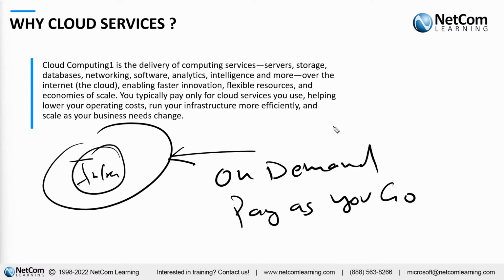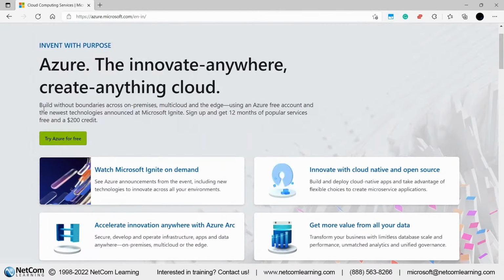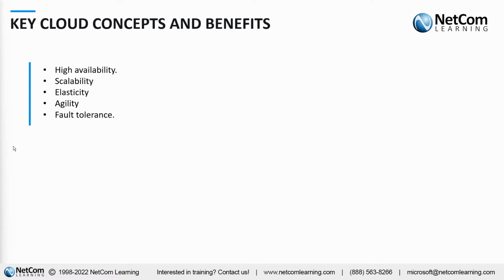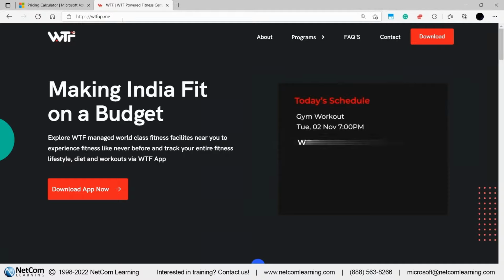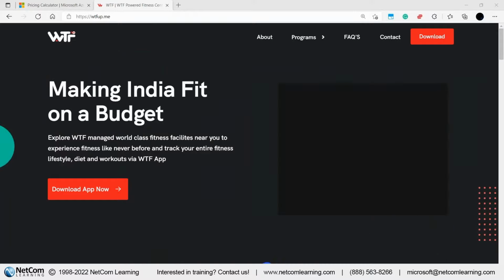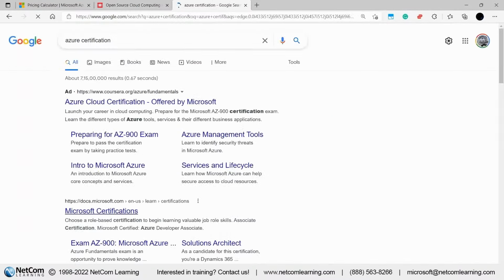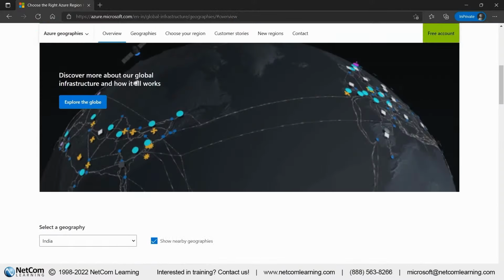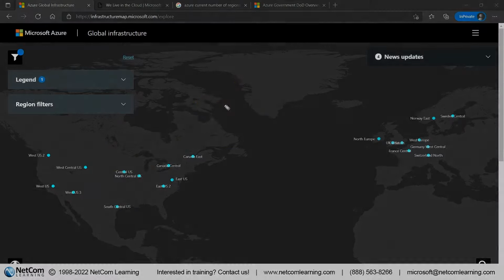Microsoft Azure for Business | Introduction to Azure Core Concepts & Services | NetCom Learning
The Microsoft Azure Master Class is a complimentary 2.5 Hour Instructor-led Virtual Master Class designed to help your teams acquire foundational knowledge of cloud services and learn how they are provided with Microsoft Azure.

🔵  Presented by : Vishal Nigam,  an experienced corporate trainer having 10+ years of experience in various technologies..

🔵  Agenda
1: Introduction to Core Azure concepts
2: Overview of Core Azure services
3: Explain management tools and core solutions on Azure
4.Q&A session with the speaker